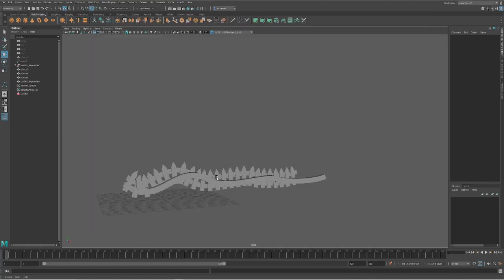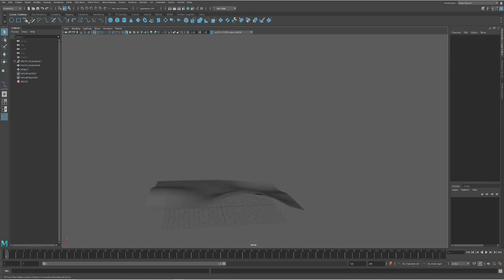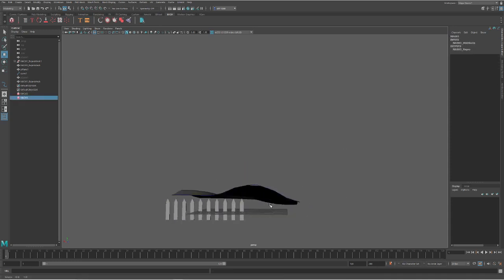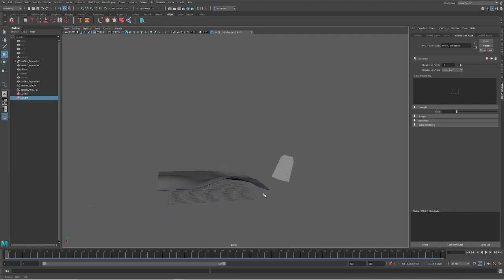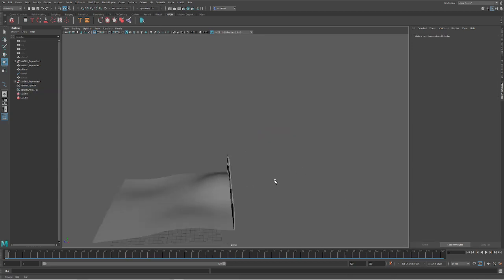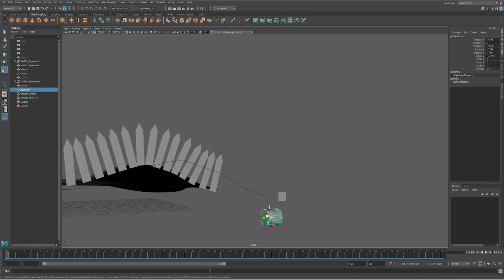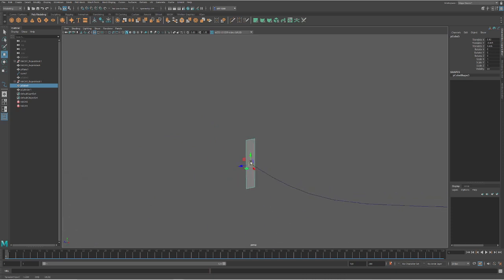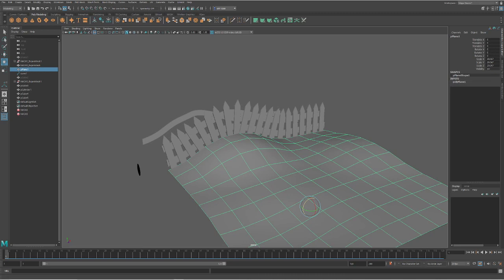Fence along a curve with MASH